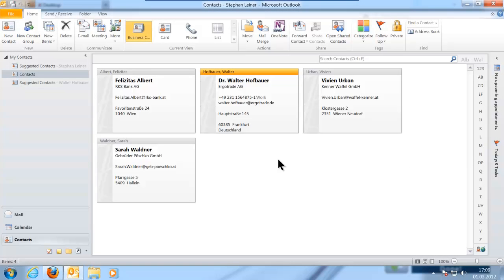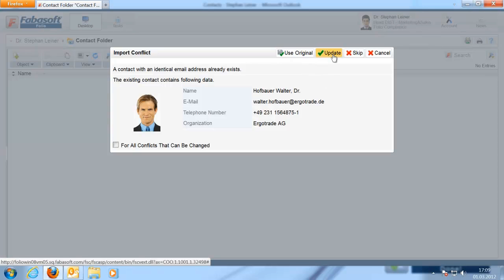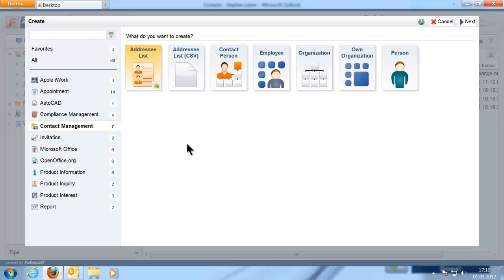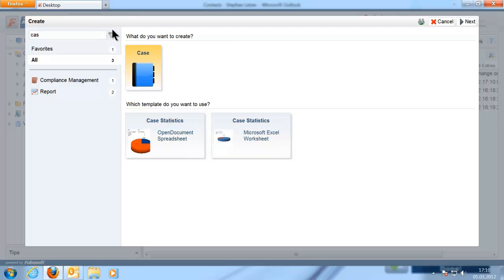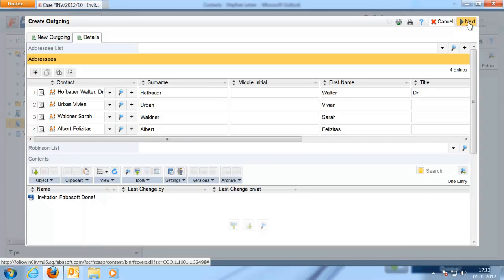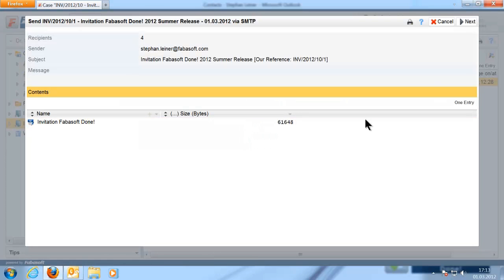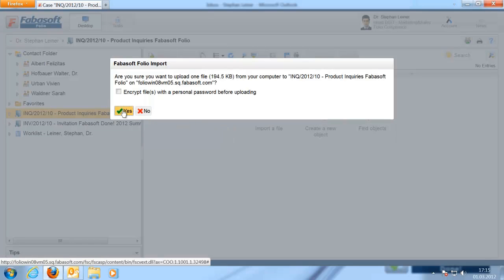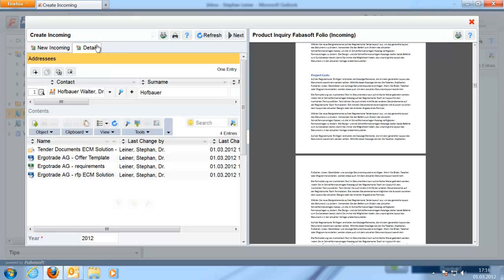Fabasoft Folio Spring Release 2012 Usability Improvements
With the Spring Release 2012, Fabasoft developers have implemented a number of usability enhancements for Fabasoft Folio. We present the new features:

- Contact import
- Dialog for creating objects
- Multiline fields
- E-Mail import